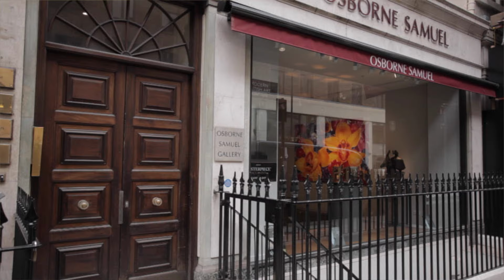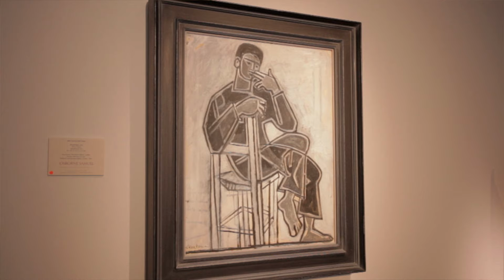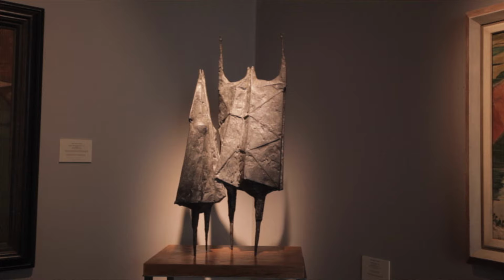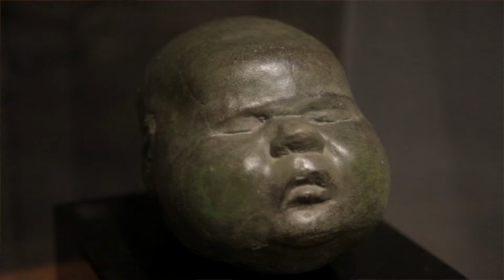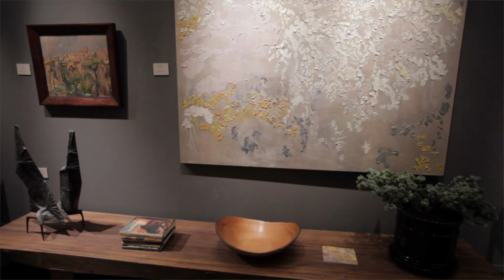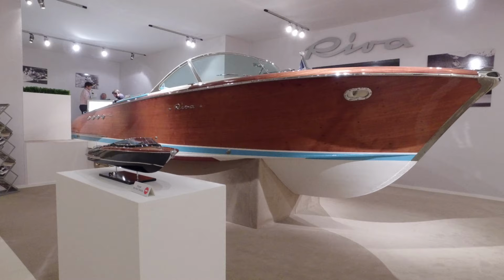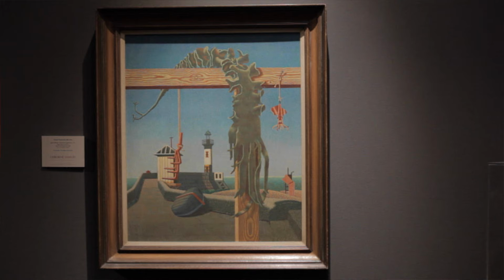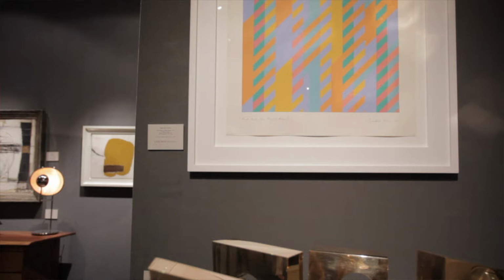Osborne Samuel - Modern British Art Exhibition & Masterpiece 2016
A highlight of the London summer season is the exhibition of top quality Modern British art at Osborne Samuel Gallery of Mayfair.
At the gallery and at the Masterpiece show in Chelsea the show features painting, sculpture and prints by artists including HENRY MOORE, LYNN CHADWICK, LUCIAN FREUD, BEN NICHOLSON AND BRIDGET RILEY.
At Masterpiece the show includes masterworks by MARC QUINN, WILLIAM KENTRIDGE and KWANG YOUNG CHUN. The film also features interviews with gallery Directors Gordon Samuel and Peter Osborne.